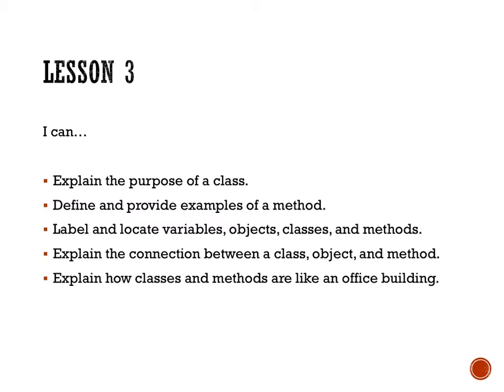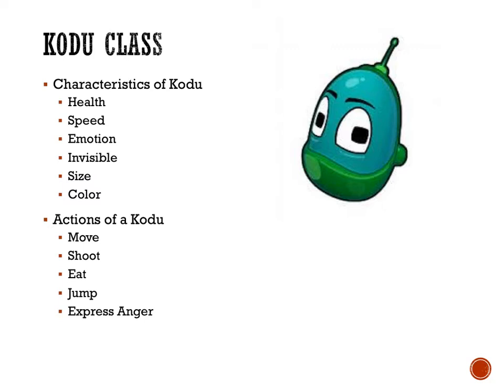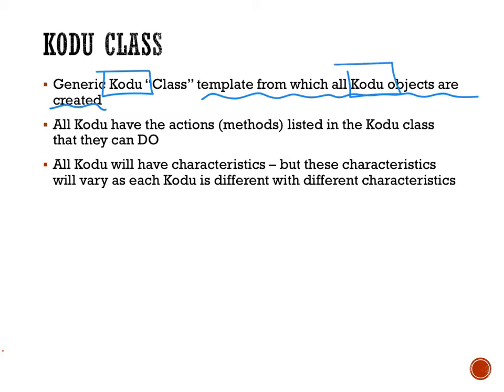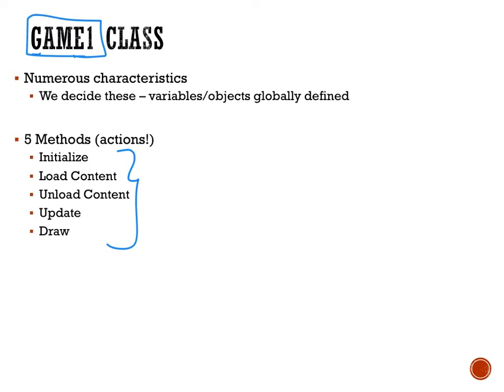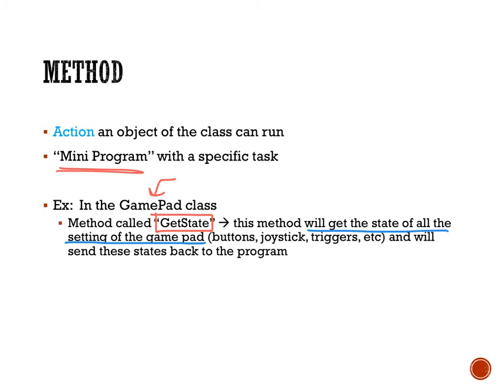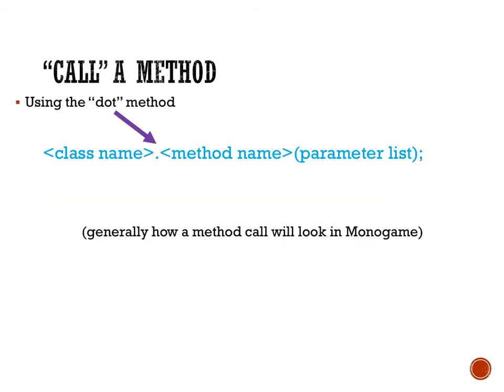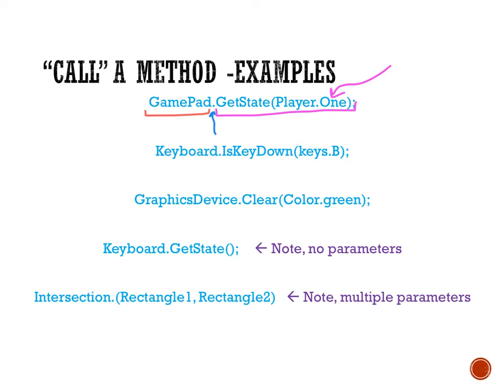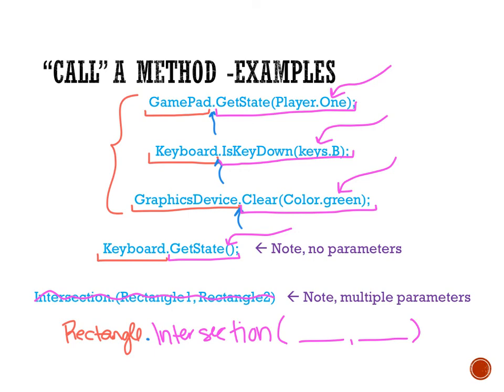Unit 3 - Lesson 3A - Classes and Methods